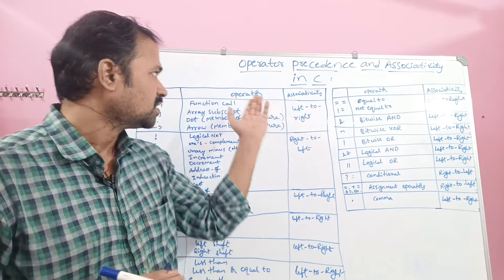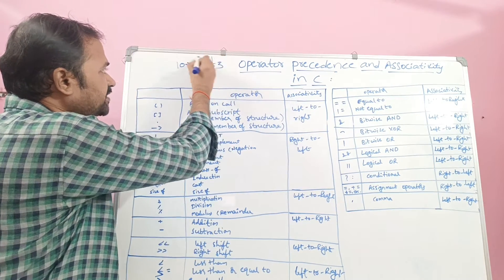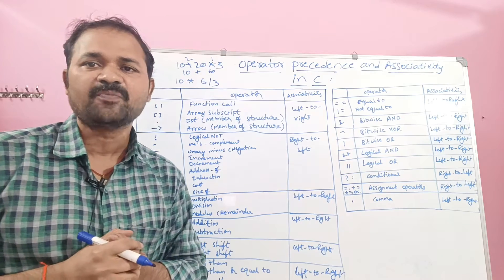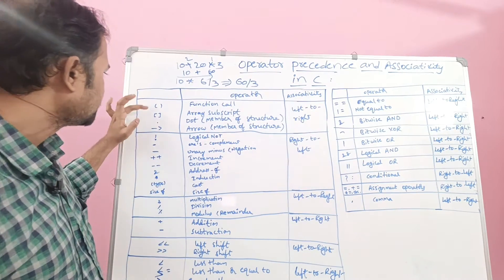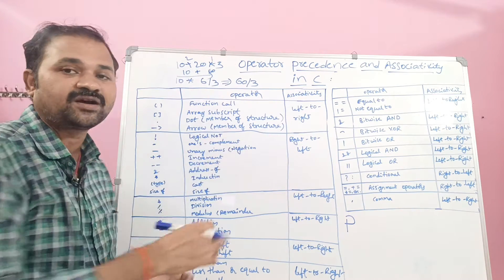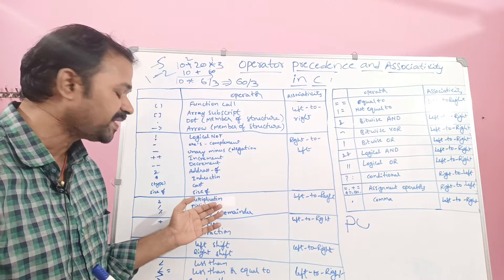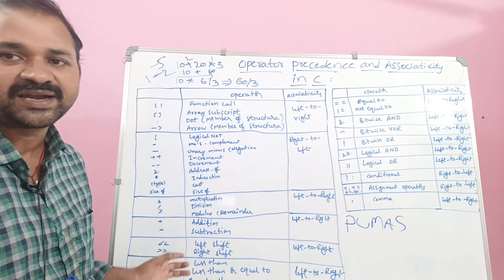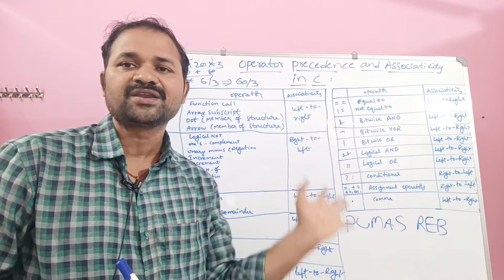Operator Precedence and Associativity in C Programming